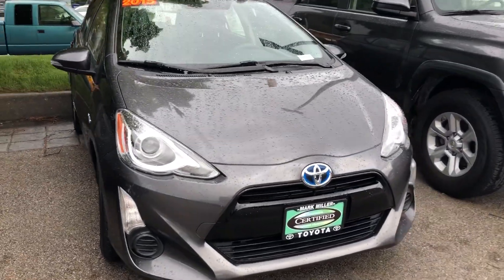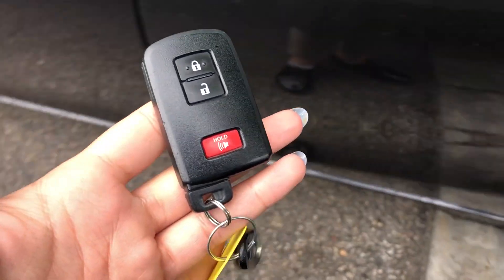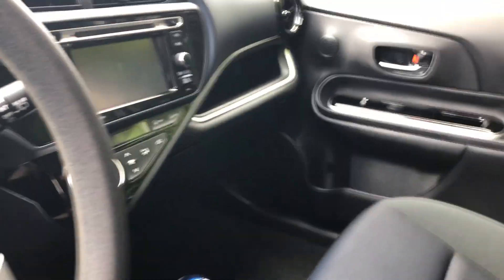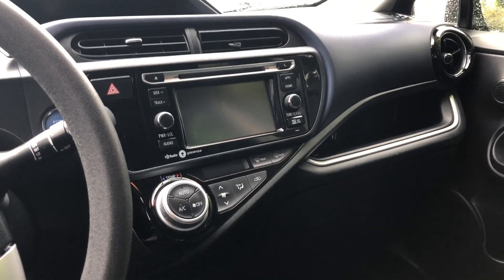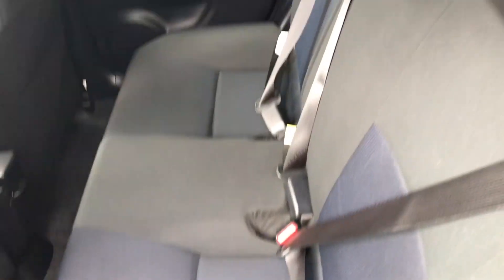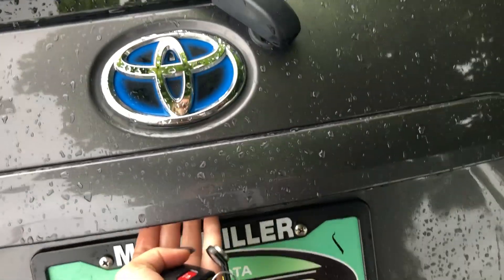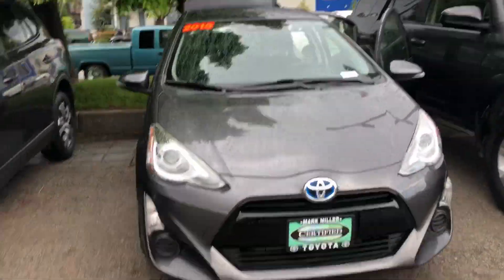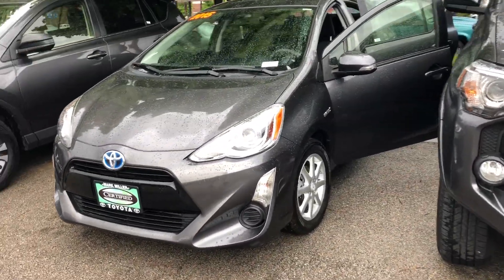2015 Toyota Prius C